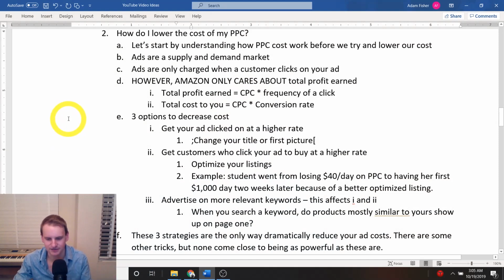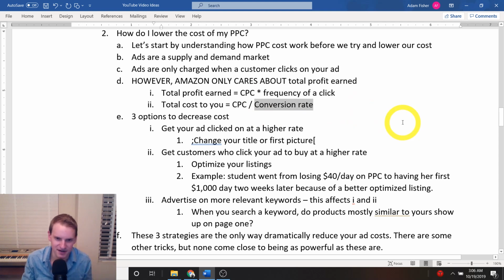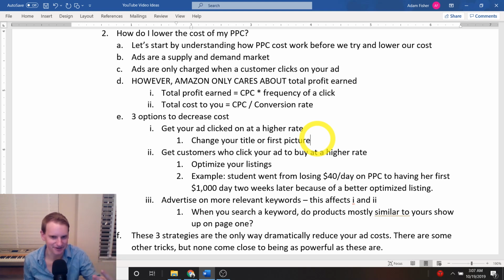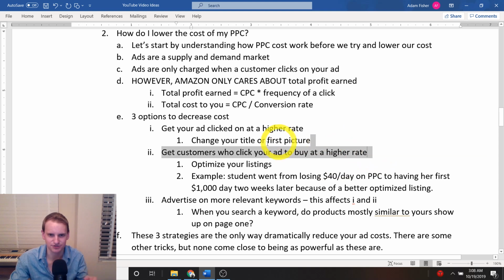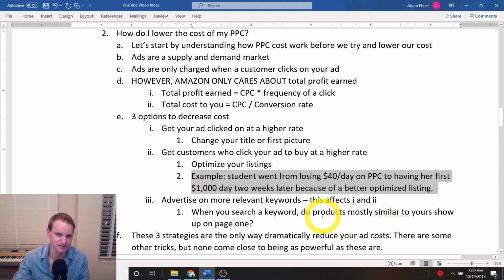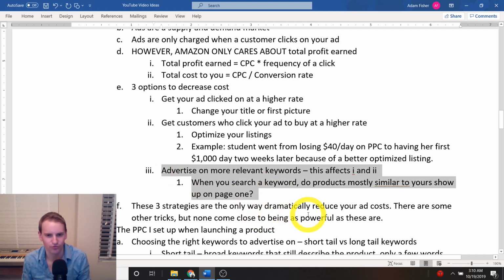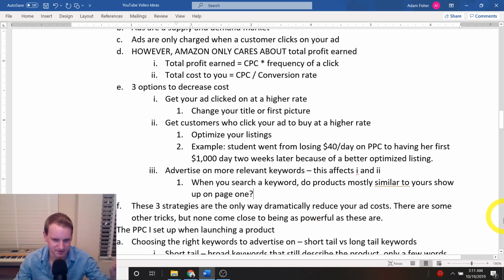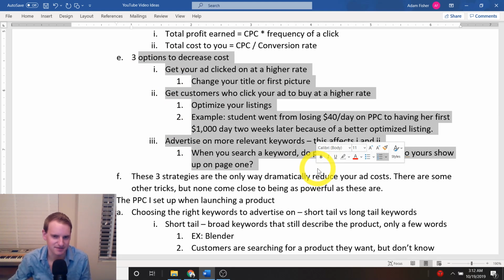3 Ways I Lower The Cost Of My PPC To ROCK BOTTOM Levels; Part 2/5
*All 5 video parts*
2. How I lower the cost of my PPC to rock-bottom levels
3. Using PPC to launch products incredibly effectively
4. Picking a product, then creating 3 PPC campaigns for it
5. Creating a PPC campaign in Seller Central step by step

*Full 5-video outline*

1. The fundamentals of PPC, updated for 2019
  a. What is PPC?
  b. Where does it show up?
  c. 2 times to use PPC
       i. Launching your product – goal is give Amazon data that
                your product converts ]well
       ii. During normal sales – goal is to run any ads that are
                profitable
           1. Sometimes ads just aren’t profitable, that’s fine.
  d. Manual vs automatic campaigns
        i. Automatic campaigns – Amazon chooses where to show
                your ads based on the keywords in your listing
           1. I never, ever do automatic campaigns because they waste
                so much money targeting stupid keywords
       ii. Manual campaigns – You choose where to advertise, you
                can choose keywords or competitors’ products
           1. I use Helium 10
  e. Understanding the statistics Amazon shows you for PPC

2. How I lower the cost of my PPC to rock-bottom levels
  a. Let’s start by understanding how PPC cost work before we try
        and lower our cost
  b. Ads are a supply and demand market
  c. Ads are only charged when a customer clicks on your ad
  d. HOWEVER, AMAZON ONLY CARES ABOUT total profit earned
       i. Total profit earned = CPC * frequency of a click
       ii. Total cost to you = CPC / Conversion rate
  e. 3 options to decrease cost
       i. Get your ad clicked on at a higher rate
           1. Change your title or first picture
       ii. Get customers who click your ad to buy at a higher rate
           1. Optimize your listings
           2. Example: student went from losing $40/day on PPC to
                having her first $1,000 day two weeks later because of a
                better optimized listing.
       iii. Advertise on more relevant keywords – this affects i and ii
           1. When you search a keyword, do products mostly similar to
                yours show up on page one?
  f. These 3 strategies are the only way dramatically reduce your
        ad costs. There are some other tricks, but none come close to
       being as powerful as these are.

3. Using PPC to launch products incredibly effectively
  a. Choosing the right keywords to advertise on – short tail vs
       i. Short tail – broad keywords that still describe the product,
                only a few words
           1. EX: Blender
           2. Customers are searching for a product they want, but
                don’t know exactly what they want
       ii. Long tail - specific keywords that describe multiple parts
               of the product, 2+ words often more
           1. EX: 9-setting blender
           2. EX: high powered blender
           3. Customers know exactly what they want to buy. They’ve
                also moved passed just shopping around and they’re
                likely ready to buy.
       iii. Long tail keywords are where the money is at
  b. 3 campaigns well run at launch
       i. Manual – short tail keywords
       ii. Manual – long tail keywords
       iii. Manual – competitors’ products

4. Picking a product, then creating 3 PPC campaigns for it
  a. Product: hand blender that blends 40% faster
  b. Tool 1: Helium 10 Reverse ASIN: reverse search your top
        competitors and see what broad keywords to advertise on
  c. Tool 2: Helium 10 Magnet – Look up the market and use the
        search function so see if there’s any search volume for your

5. Creating a PPC campaign in Seller Central step by step
  a. Match types
       i. Broad: Contains all the keywords in any order and
                includes plurals, variations and related keywords. Way too
                broad to be effective.
       ii. Phrase: Contains the exact phrase or sequence of
                keywords. Can append other keywords before or after. Not
                too restrictive, not too broad.
       iii. Exact: Exactly matches the keyword or sequence of
                keywords. I use this often too, though it is very restrictive.